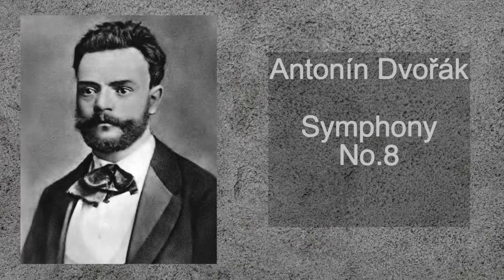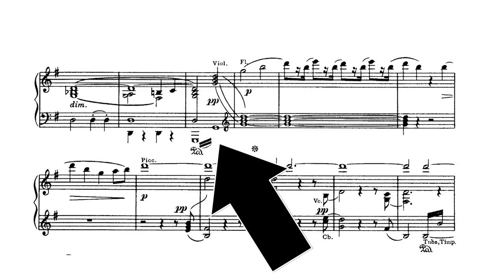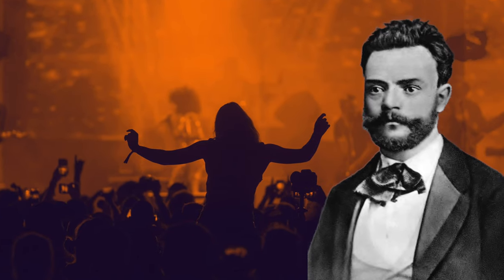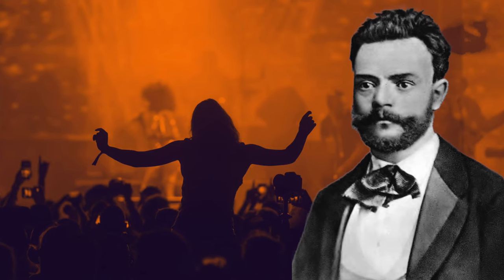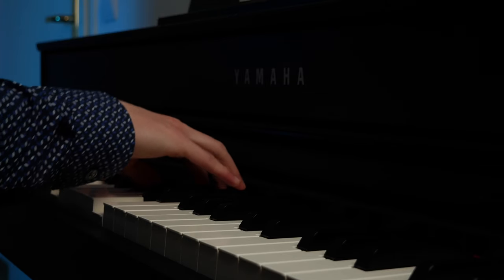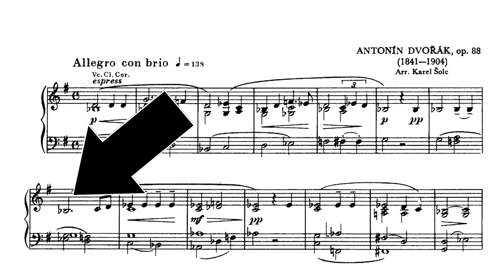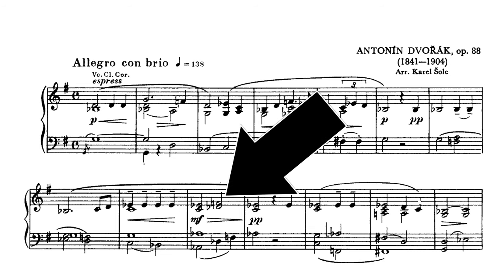The Greatest Symphony Intros of All Time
These are the 5 greatest symphony intros of all time in my opinion.